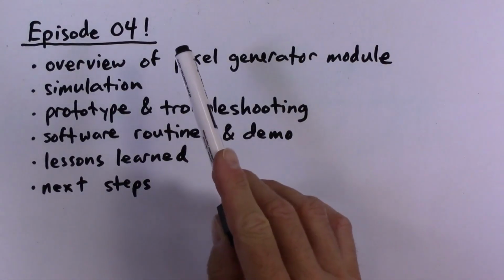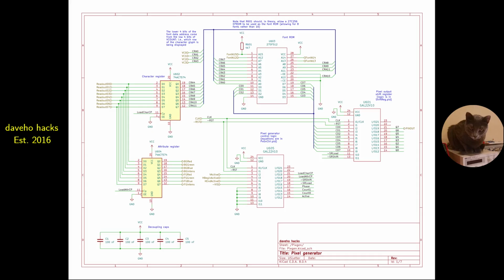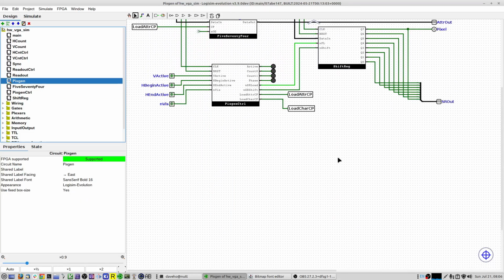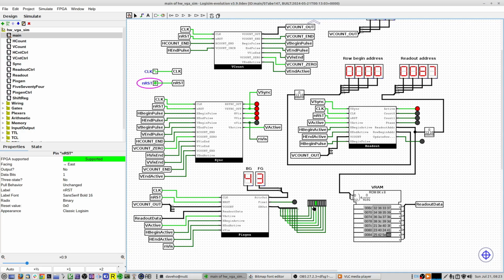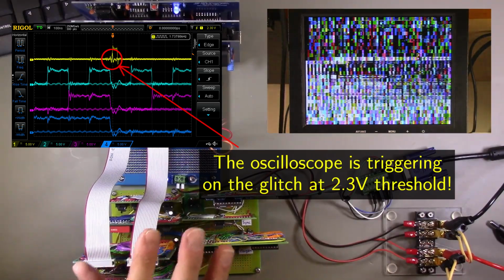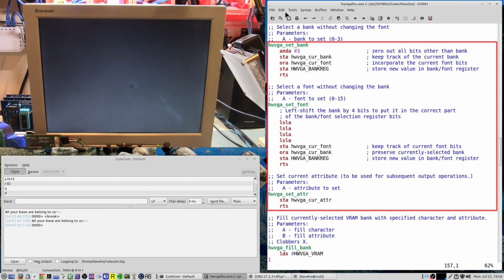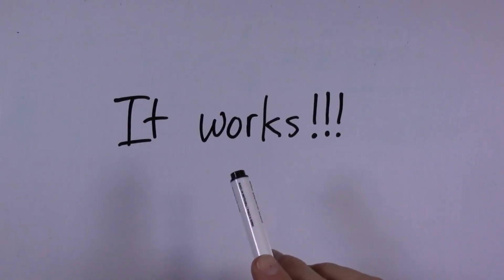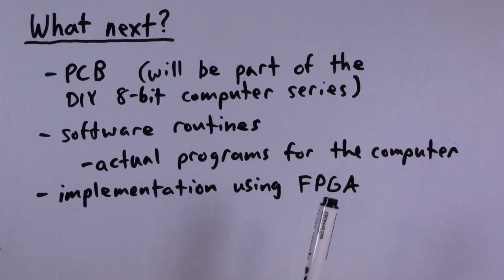Hardware VGA Episode 04: Pixel generation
In this episode, we go over the design of the pixel generator module, and see the complete working display controller in action.

The full schematics, GAL equations, etc. are available on the project's Github

Once again, I used "Brazilian Bossa Nova Jazz Acoustic Guitar Podcast Music" by Denis Pavlov as background music for the technical overview.

This might be the last video in the Hardware VGA series, so future videos will likely be part of the DIY 8-bit Computer series.

Contents:

00:22 Introduction
01:23 Pixel generator module overview (with elevator music)
04:55 Simulation
09:27 Prototype hardware
10:16 Initial power-on demo (warning: glitchy flashing video)
12:48 74ALS logic to the rescue
13:33 Overview of software routines
16:01 Initial test program
17:29 Obligatory Ingo picture
17:53 Lessons learned
19:50 What next?